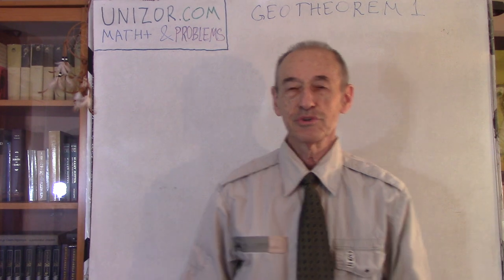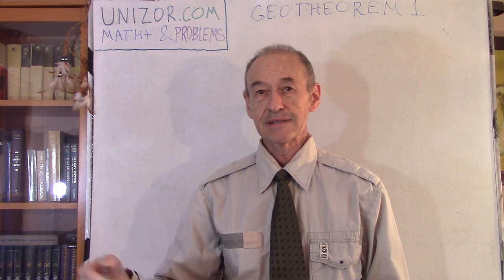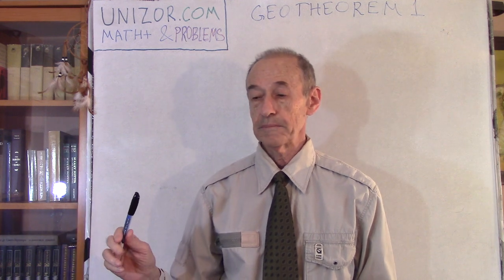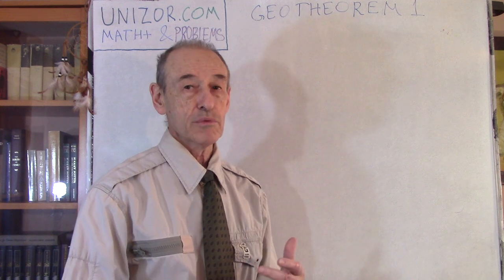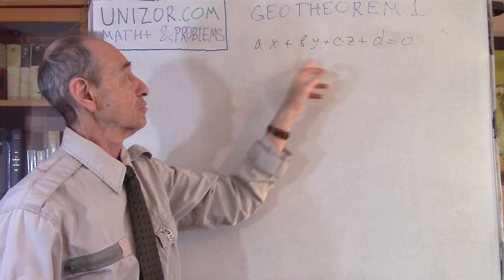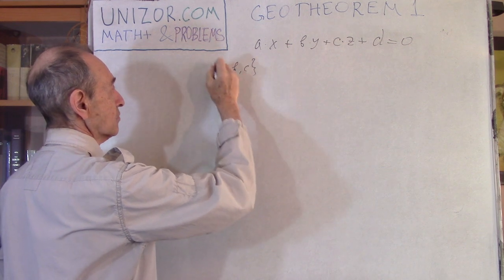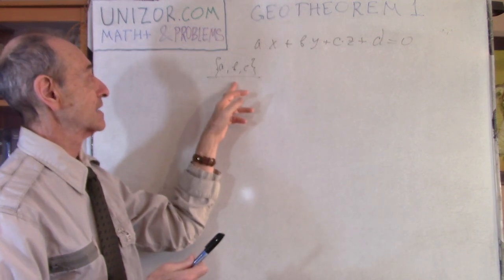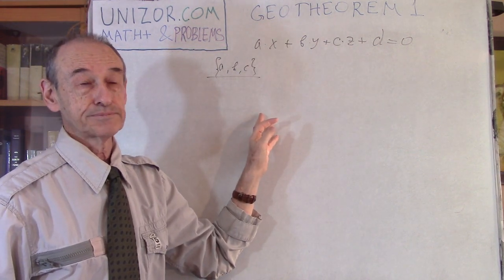GeoTheorem 1: UNIZOR.COM - Math+ & Problems - Geometry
Read full text of notes for this lecture on UNIZOR.COM - Math+ & Problems - Geometry - GeoTheorem 1

Geometry+ GeoTheorem 1

Theorem

Prove that non-null vector n(a,b,c) in three-dimensional Cartesian coordinates OXYZ is normal (perpendicular) to a plane α described by an equation
a·x + b·y + c·z + d = 0
where a, b, c, d are real numbers.